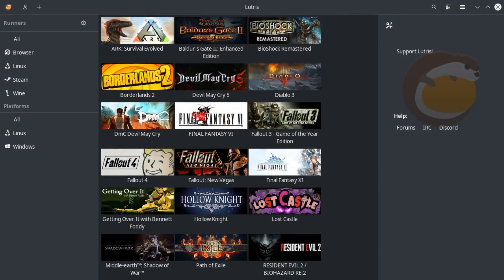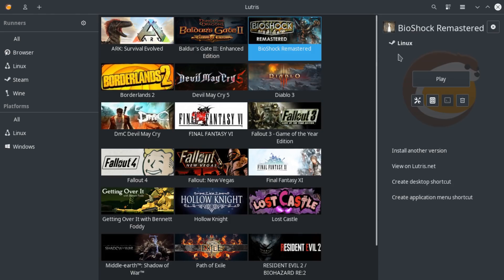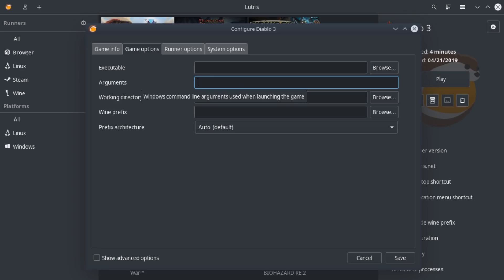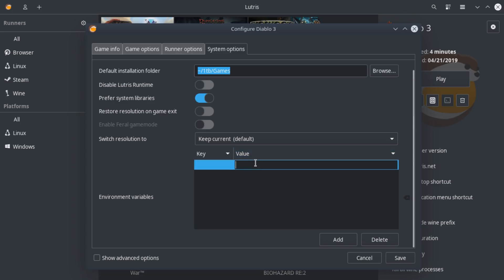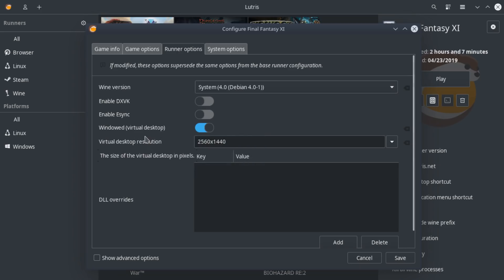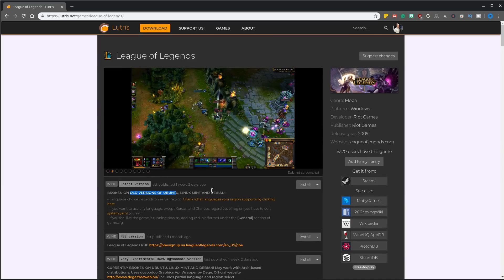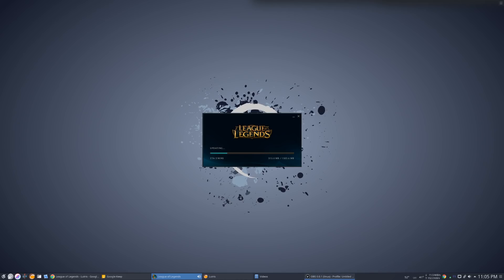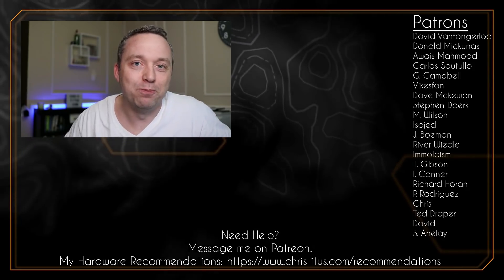How to Use Lutris for Gaming on Linux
In this video, I am going over how to use Lutris for gaming on your Linux machine.

Import different types of games
-Native
-GOG
-Steam
-Steam - Windows

Add New WINE Game
Game Info
-Name of Game
-Select WINE from Runners
Game Options
-EXE file
-Any arguments you need to add
-Prefix
Runner options
-Wine Version
-DXVK (DX10/11)
-Esync
-Virtual Desktop On/Off + Resolution
System Options
-Add any environmental variables
*Example: Gallium_HUD FPS or DXVK_HUD fps,dev .